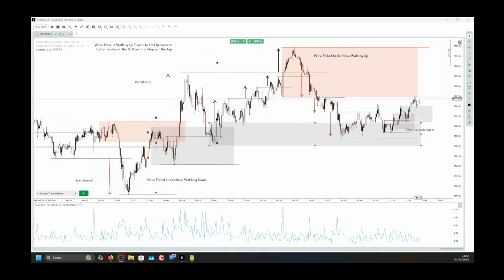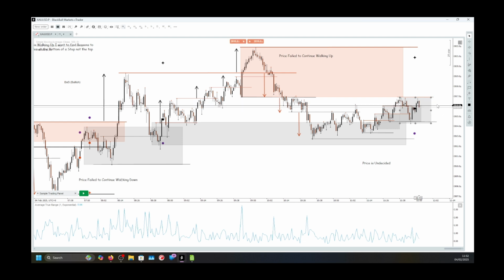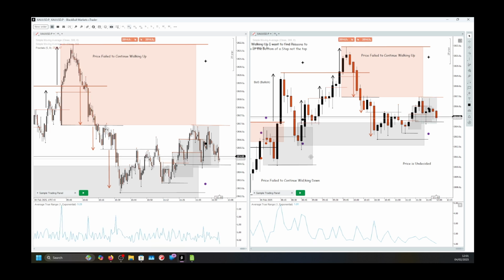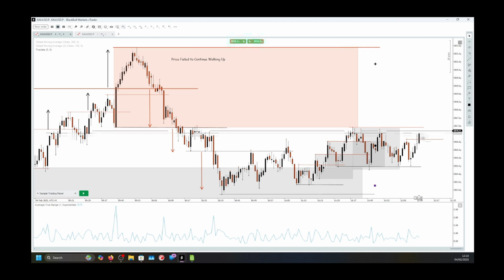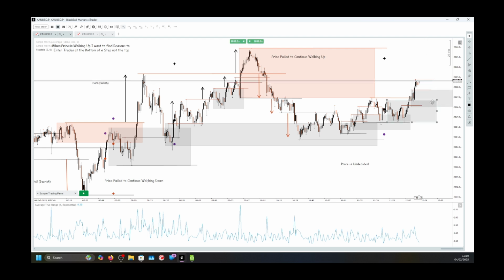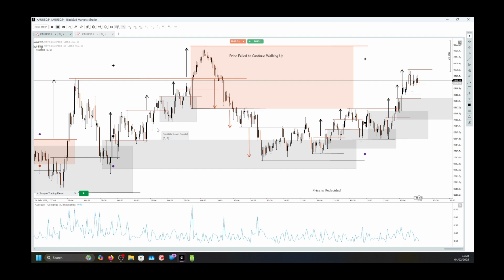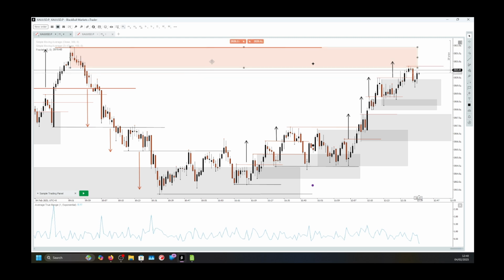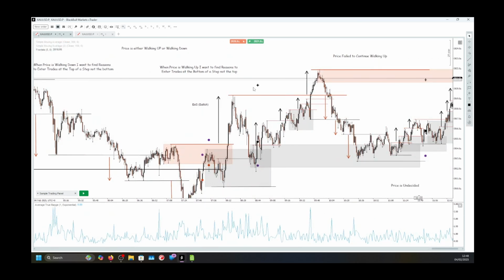GOLD Demo Long Trade 4th Feb. 25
This Video, I hope, demonstrates how Price is either Walking Up in a Bullish Swing or Walking Down in a Bearish Swing.
There are a lot of Decisions that will have to be made, in Real Time, to Manage a Trade. It looks easy in Hindsight you take a Trade and just Hold it until it Hits your Target but in Real Time have you got a PLAN for PLAN for every Step of the Way?